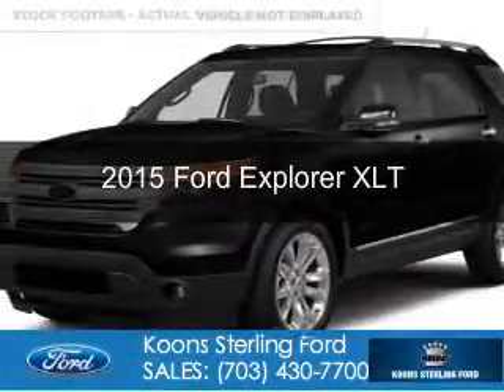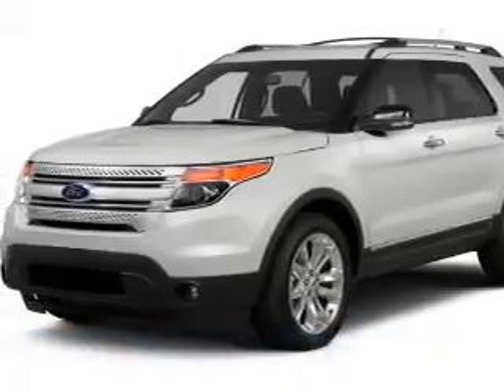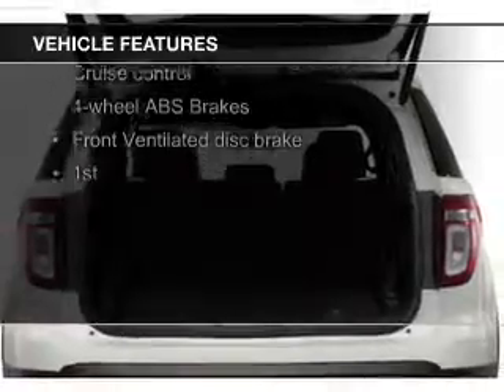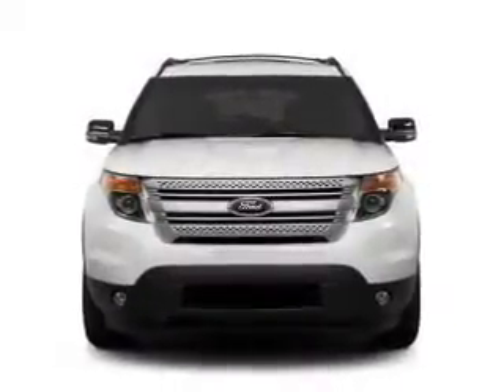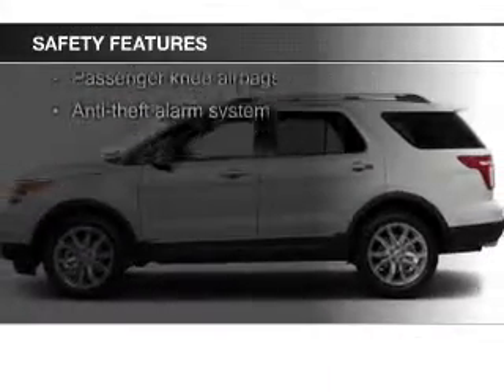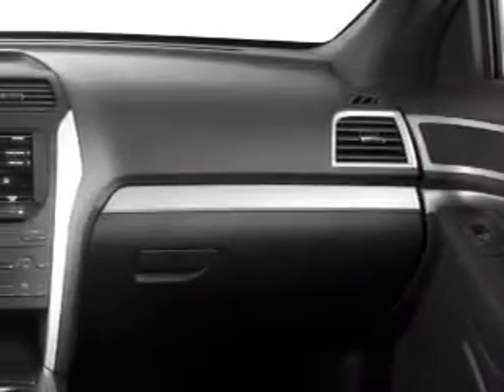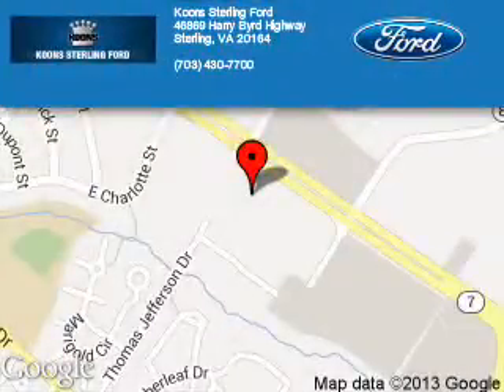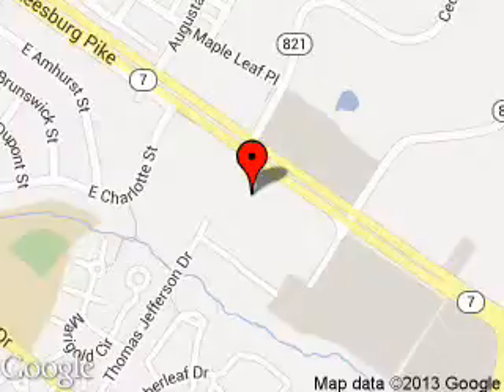2015 Ford Explorer - Sterling VA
Phone:
Year: 2015
Make: Ford
Model: Explorer
Trim: XLT
Engine: 3.5 liter 6 cylinder 24 valve
Transmission: 6-Speed Automatic
Color: Tuxedo Black Metallic
Mileage:
Address:
46869 Harry Byrd Highway